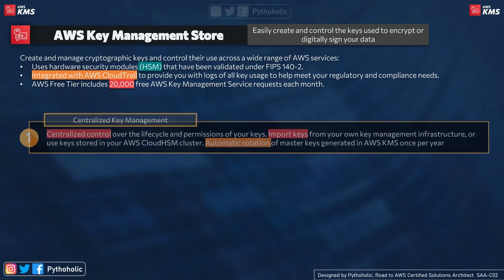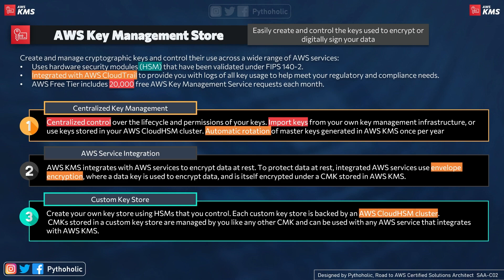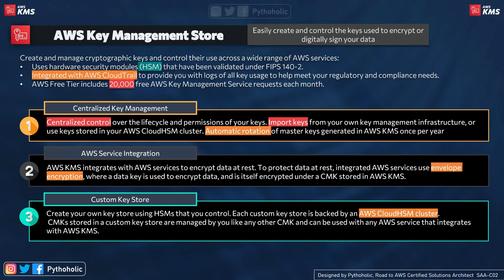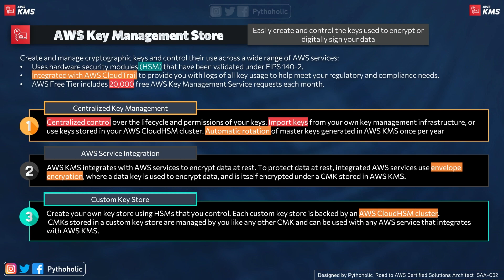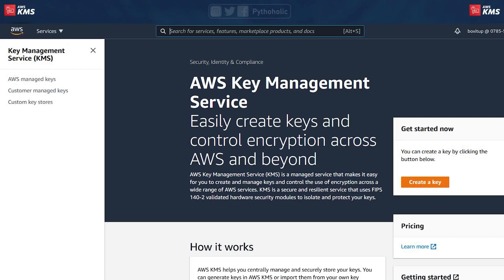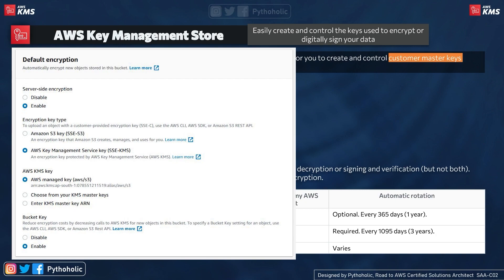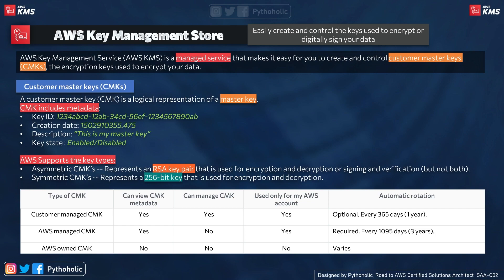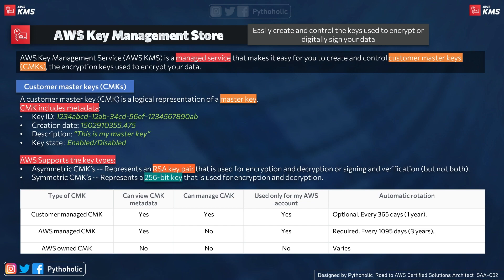25 AWS Interview Questions - What is AWS KMS Key Management Service and How does it work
25  AWS Interview Questions - What is AWS KMS Key Management Service and How does it work